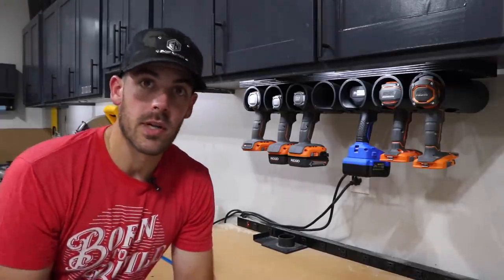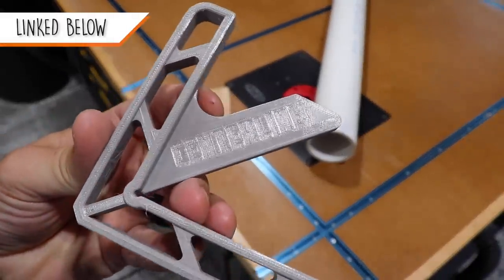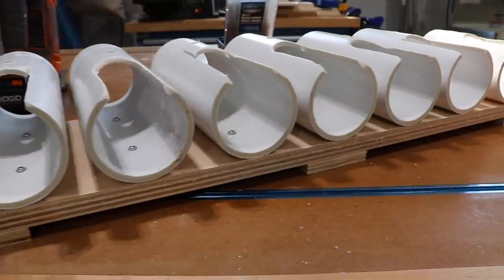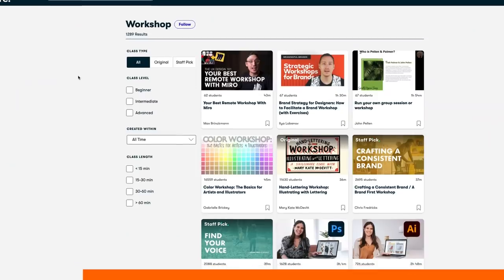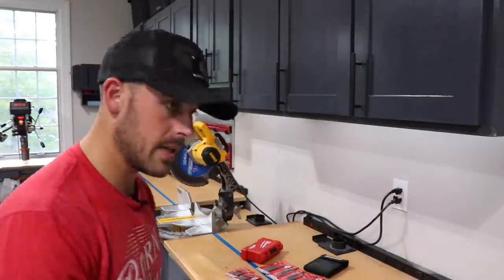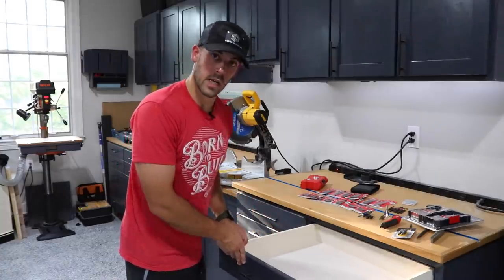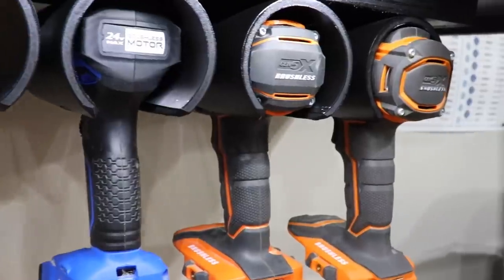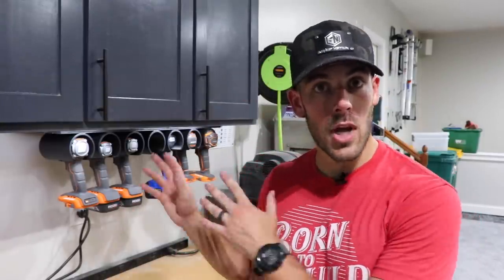EASY Hanging Drill Storage & Drawer Organization // Shop Organization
In this installment of "Shop Organization" we tackle drills, drivers, and accessories.  I've needed to do something about all of my drills and drivers in my shop for some time and I finally took the time to address them.  I started with a relatively simple under-cabinet mounted drill hanger made from some scrap plywood and PVC Pipe.

Then I moved onto being INTENTIONAL with one of my drawers that I dedicated to drills and driver accessories.  I first picked out all of my most commonly used bits, extensions, and accessories.  Then I decided on a plan to arrange them that made sense for me and my shop.  I tried to think about my workflow and where I was wasting time normally.

I hope there was something you can take and apply to your shop in your pursuit of SHOP GREATNESS!

Cordless Hot Glue Gun (now only offered in pink...)
30mm Kaizen Foam (2'x1')
30mm Kaizen Foam (4'x2')